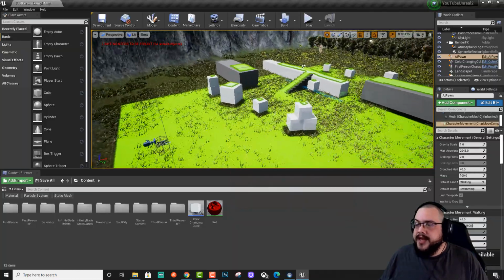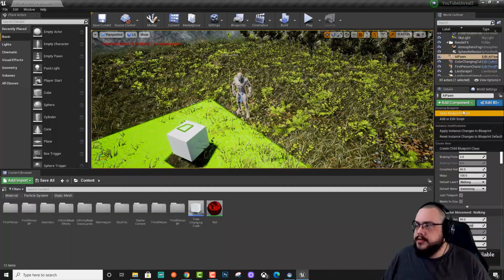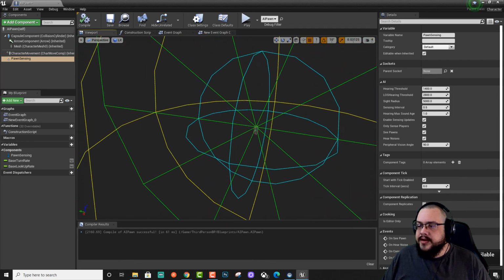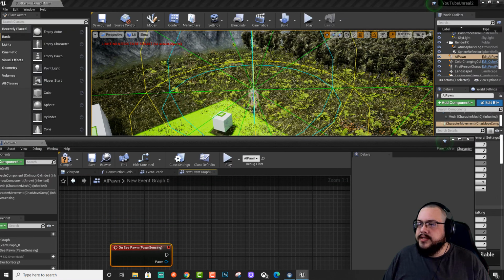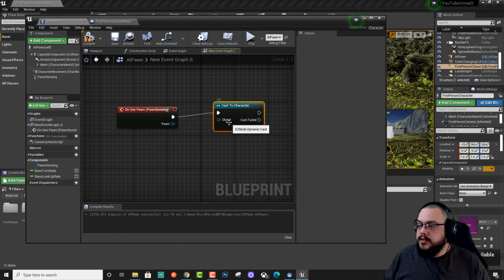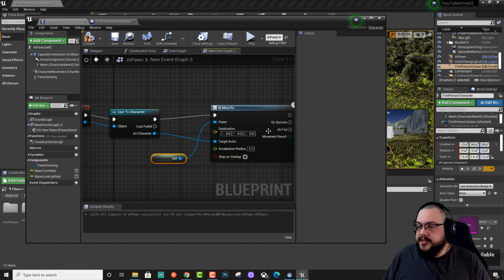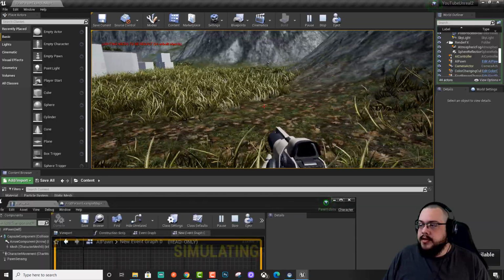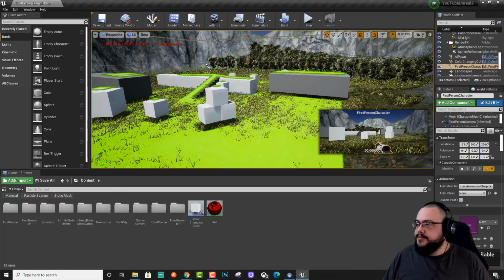Unreal Engine Tutorial #08 - AI Sensing